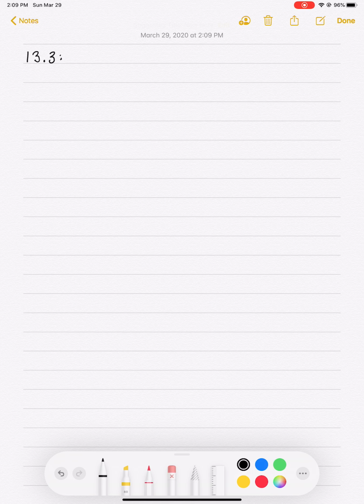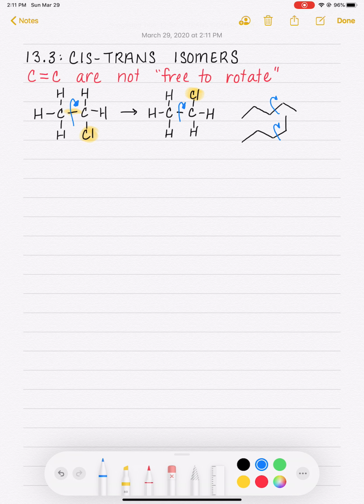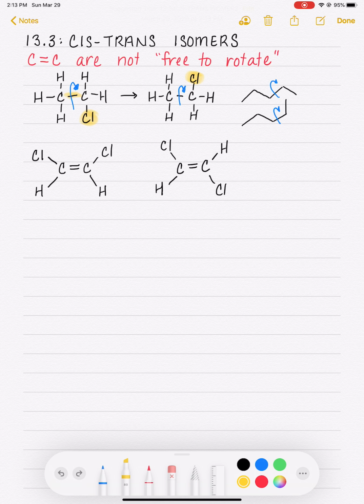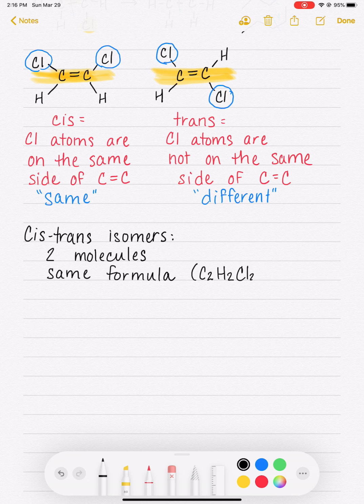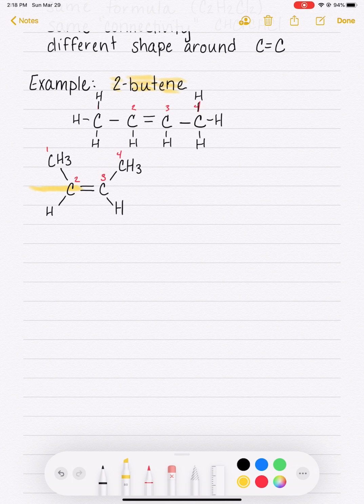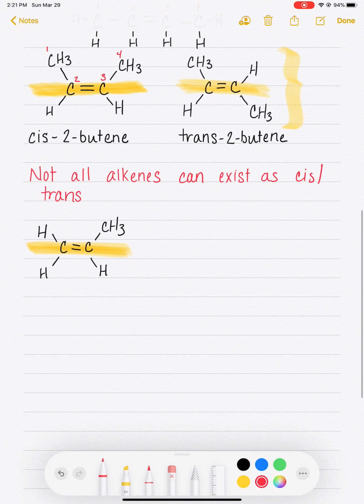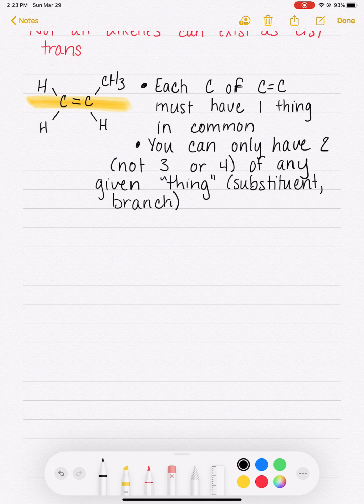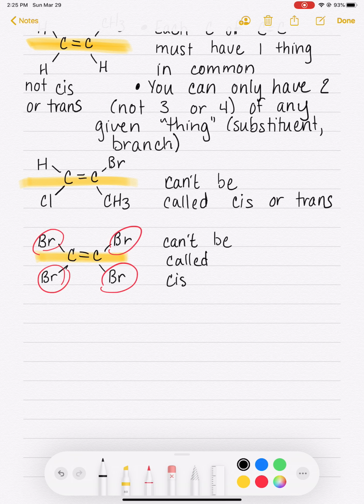13.3 Intro to Cis Trans Isomers